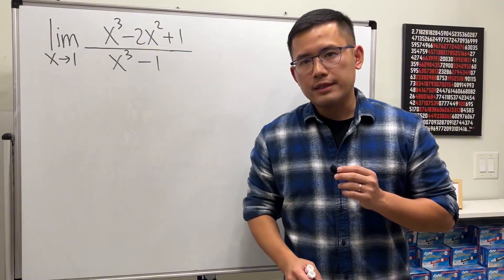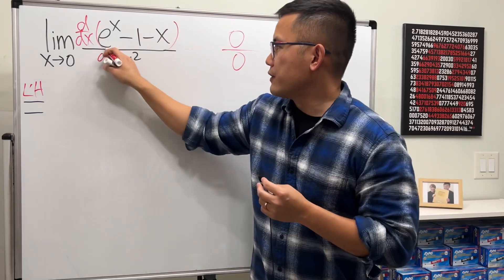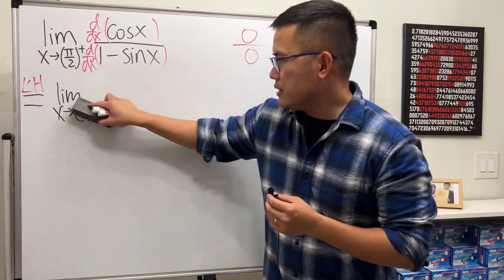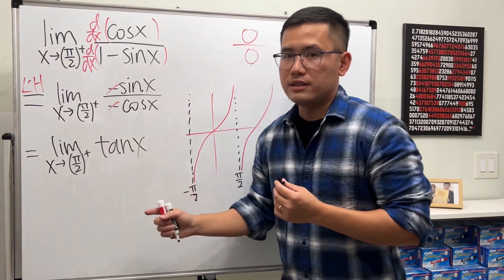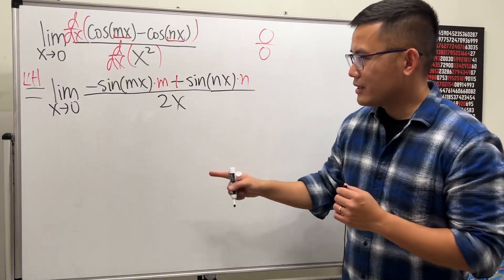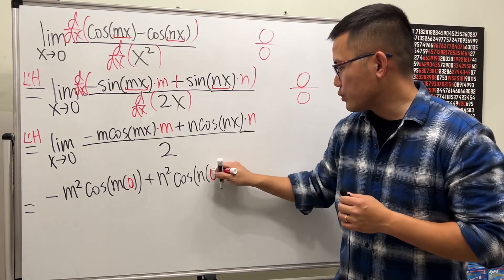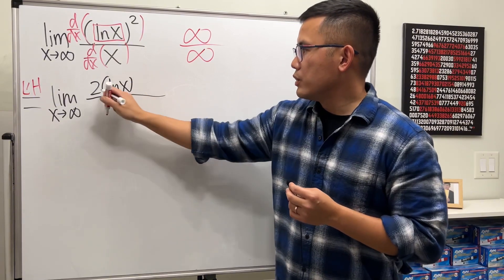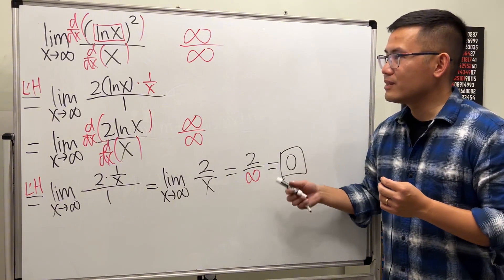L'Hospital's Rule (5 basic examples)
Learn how to use L'Hosptial's rule to evaluate limits with the indeterminate forms 0/0 or inf/inf.

0:00 limit of (x^3-2x^2+1)/(x^3-1) as x goes to 0
1:28 limit of (e^x-1-x)/x^2 as x goes to 0
3:03 limit of cos(x)/(1-sin(x)) as x goes to (pi/2)^+
5:48 limit of (cos(mx)-cos(nx))/x^2 as x goes to 0
9:48 limit of (ln(x))^2/x as x goes to in